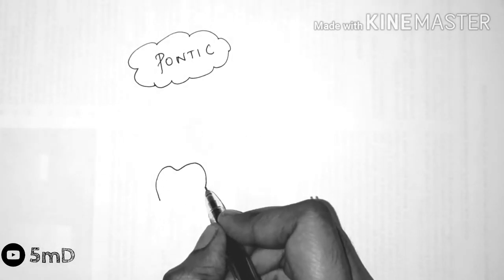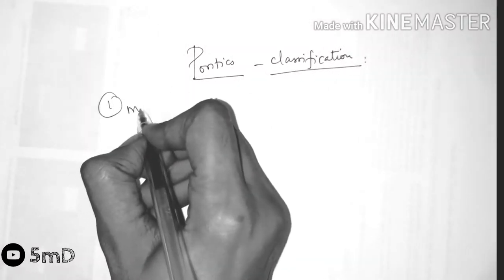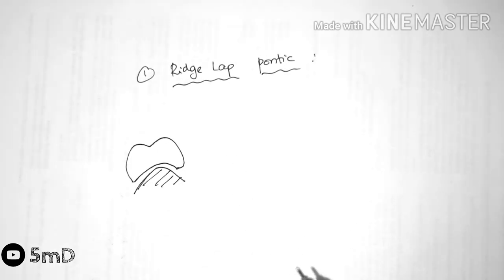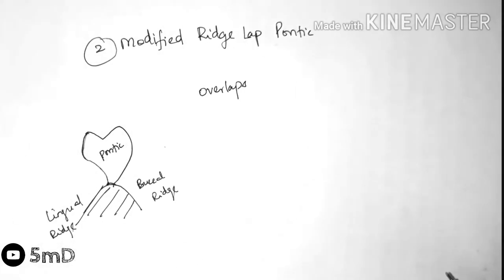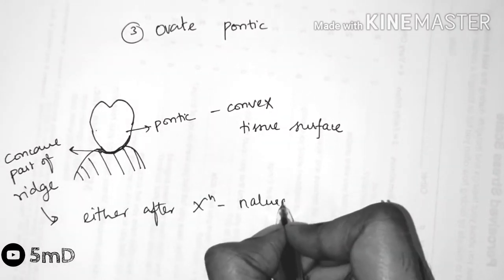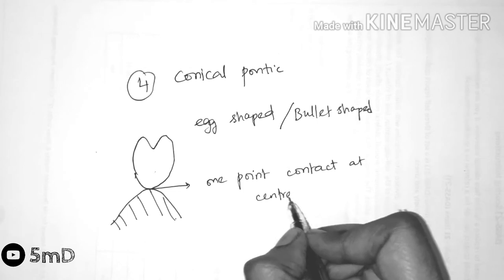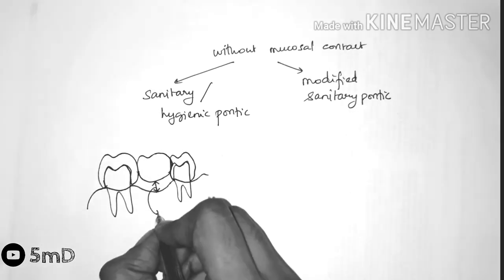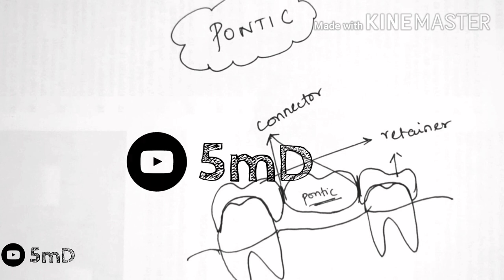Pontic - classification - Parts of FPD - easy notes | Prosthodontics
Fixed Partial Denture shortly known as FPD - has three main components - retainer, pontic and connector. In this video we will deal with pontic and the types of pontic in detail.

Let's learn prosthodontics with 5minDentistry !